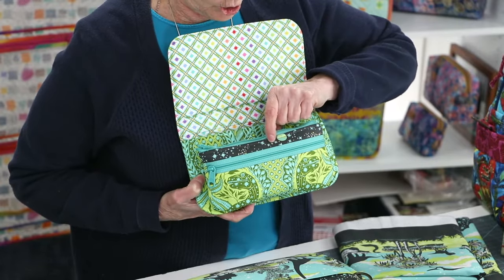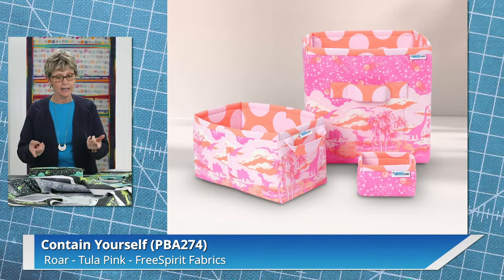S4, Ep 10: Using Special Fabrics (LIVE with Annie)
March 6, 2024 (2pm Mountain Time)

Discover tips for using fabrics with directional designs or predominant motifs in ByAnnie patterns.

We’ll share tips for positioning motifs, adjusting project pieces to take advantage of designs, maximizing specialty fabrics, and more!
Chapters:
0:00 Countdown
0:28 Photo Contest Slideshow
10:36 Intro
12:42 Challenge Winners!
21:39 Unique Fabric Designs
34:43 Maximizing the Fabric
38:54 Announcements
41:02 Next Week
Technique:
- Using specialty fabrics in ByAnnie projects
- Choosing a pattern to showcase specialty fabrics
- Positioning a fabric with a predominant or directional design
- Joining fabric to properly position a directional fabric, both before and after quilting
- Adjusting project pieces to take advantage of designs
- Maximizing a predominant fabric